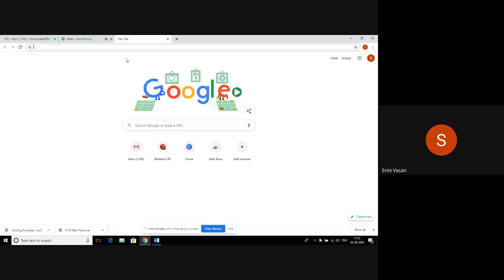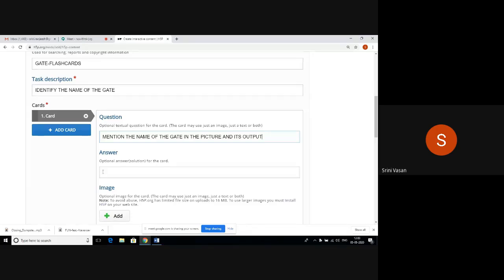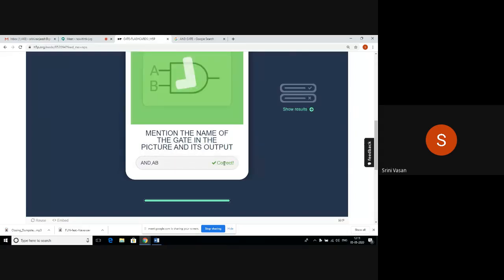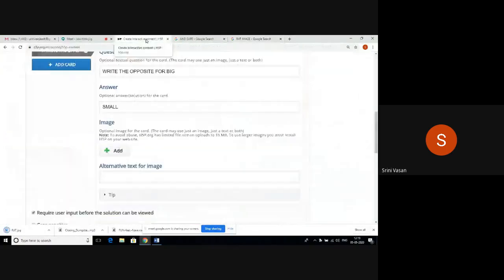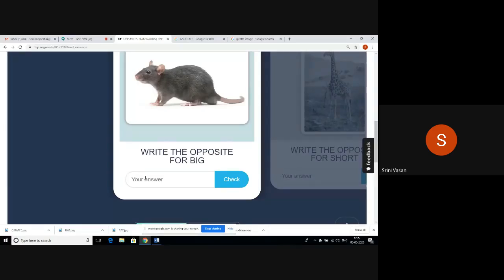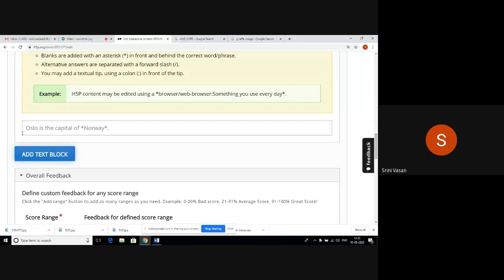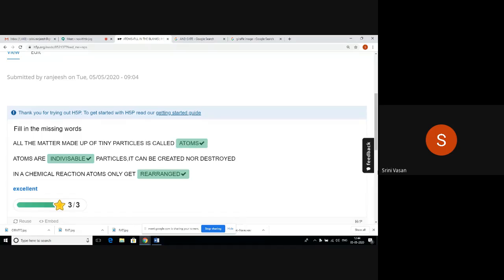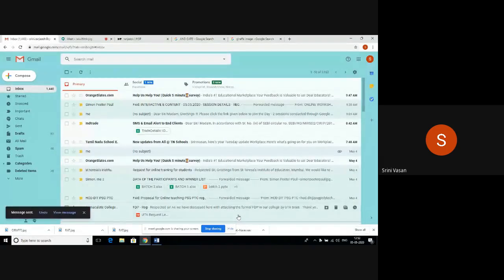05.05.2020 Session - 2 Creating Digital Poster & Certificate and Creation of Interactive e-content-1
Interactive e-content